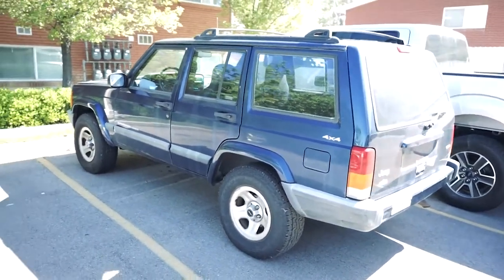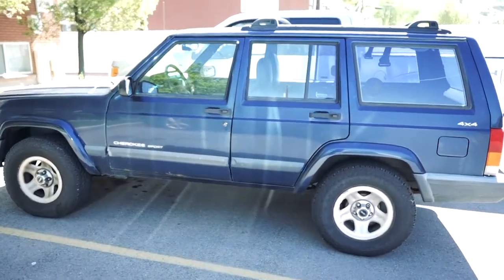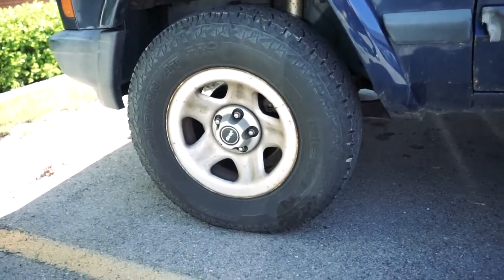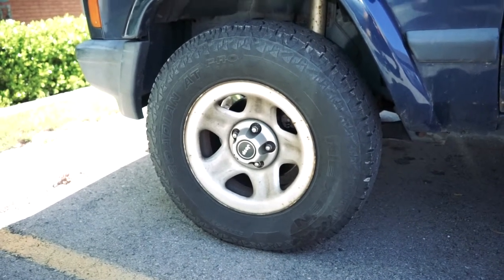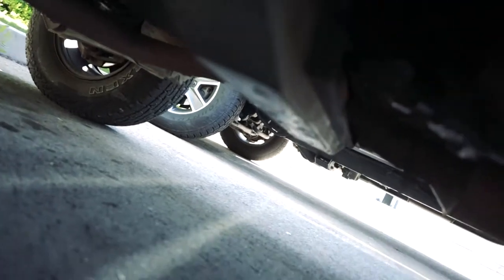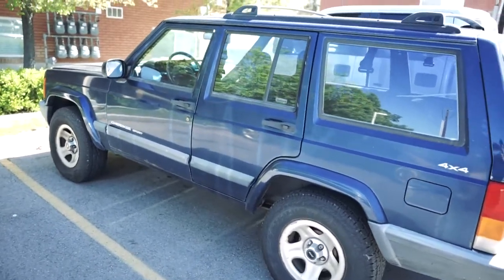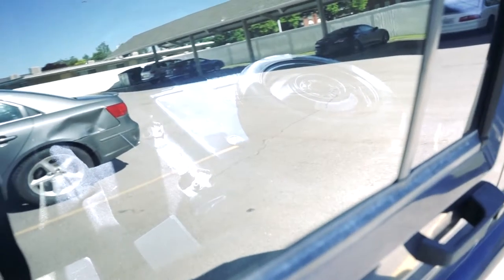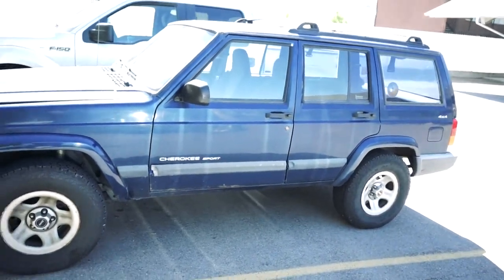Im building a real life Halo warthog!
I bought a jeep and have a dream to make an offroading Puma!!